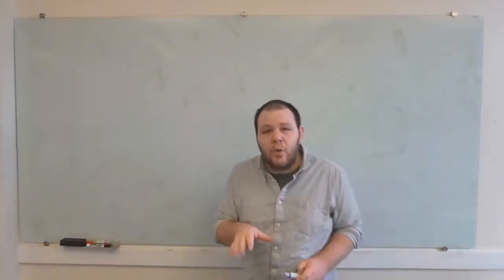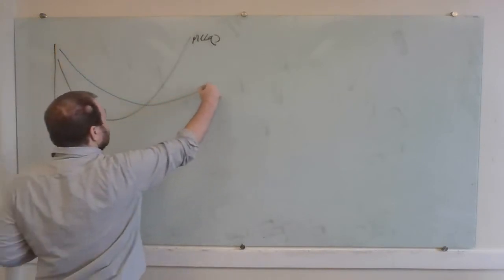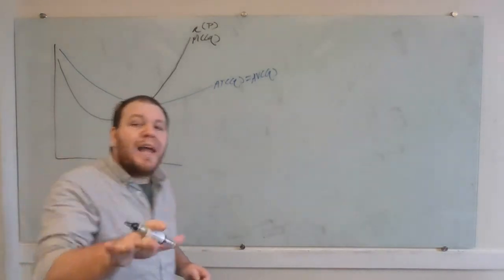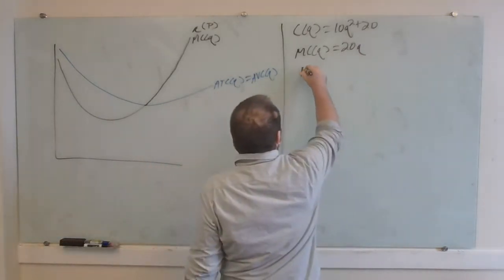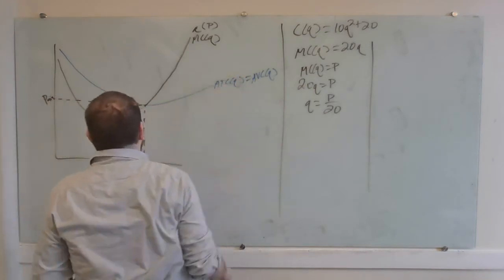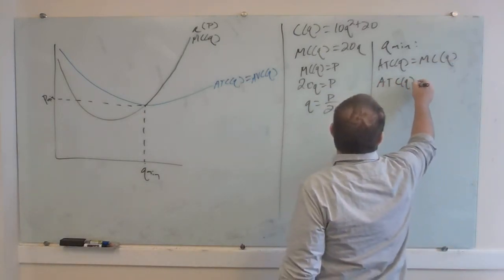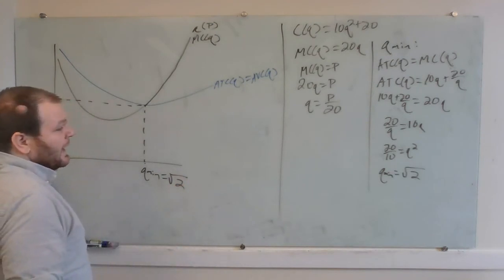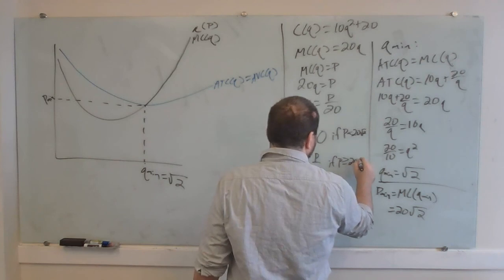Lecture 13 Part 2: Long Run Firm Supply